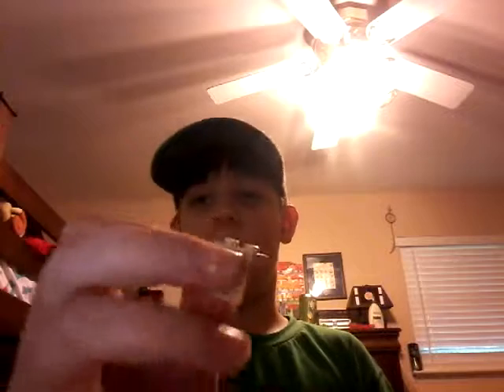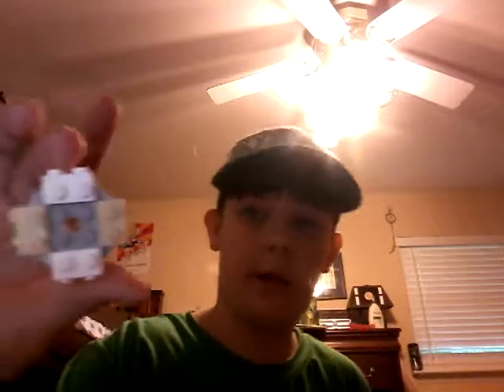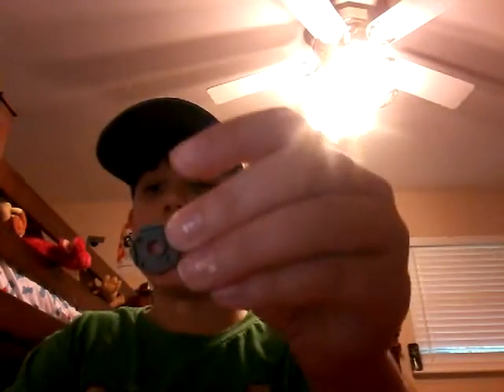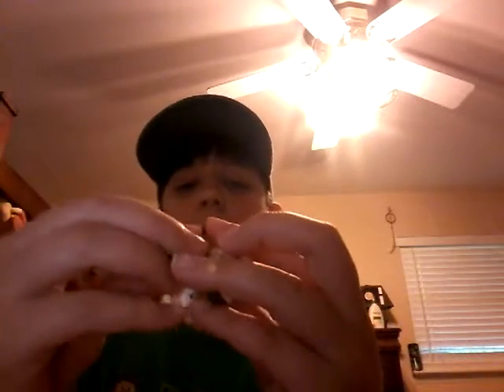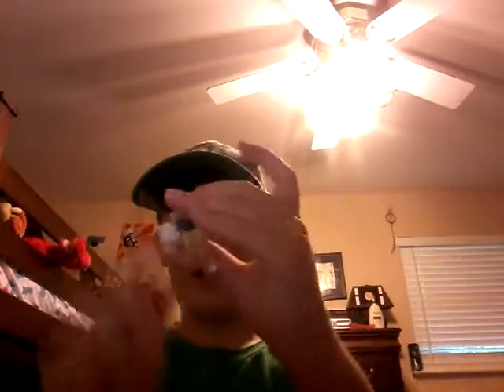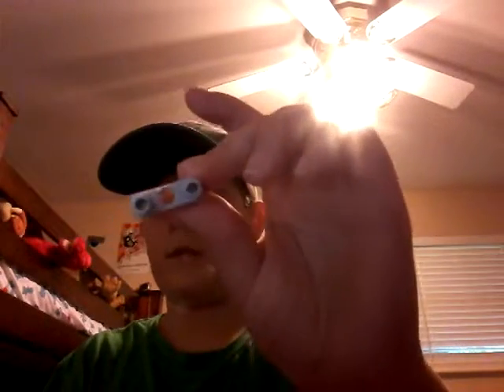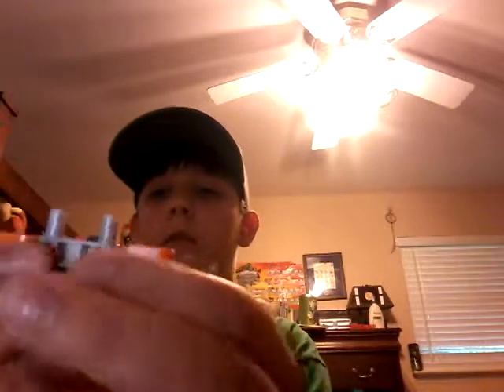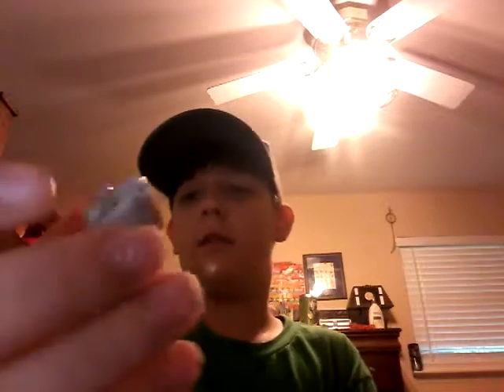Lego fidget spinners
Fun 5 kids